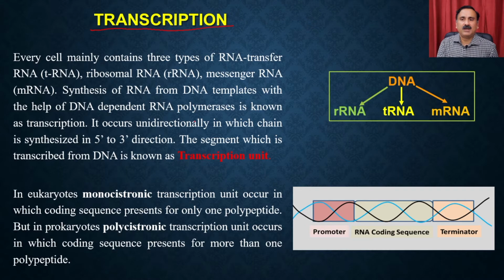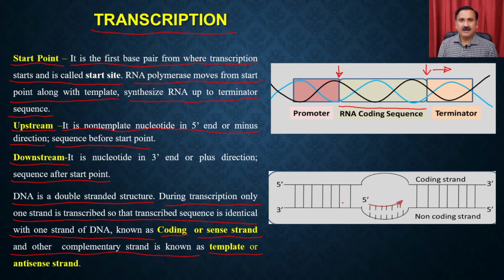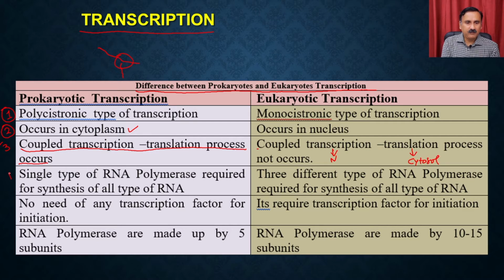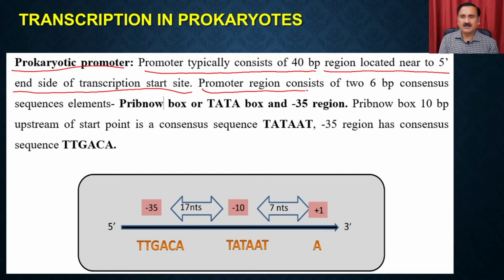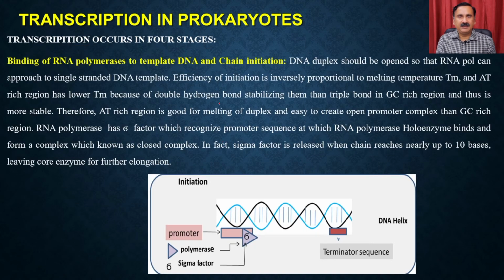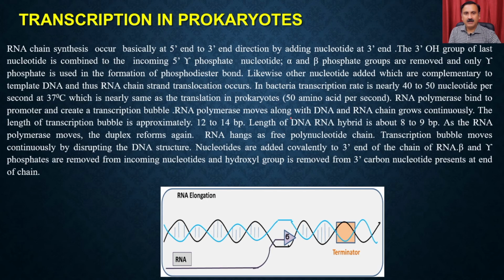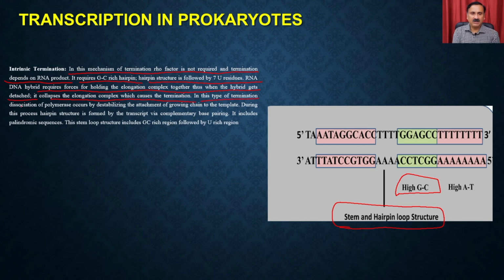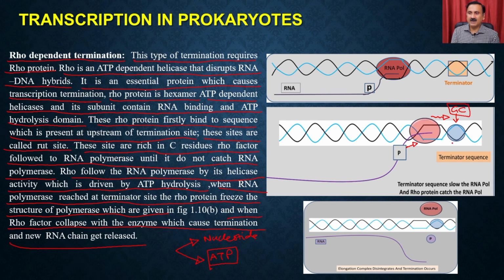Lec 27: Transcription (Part 1)